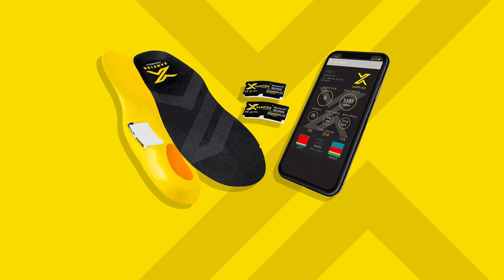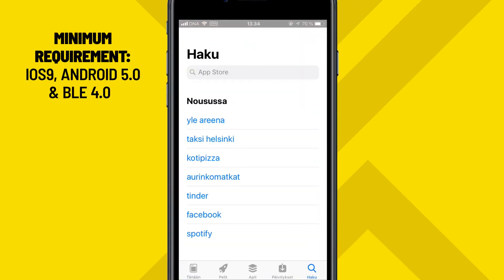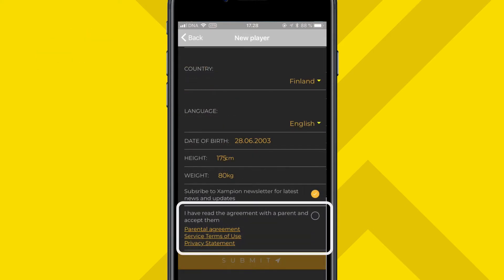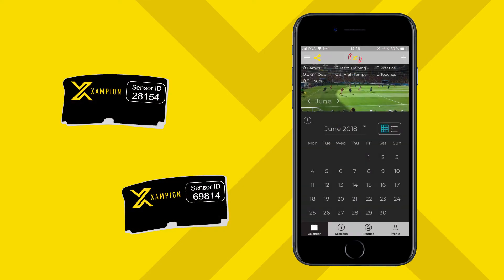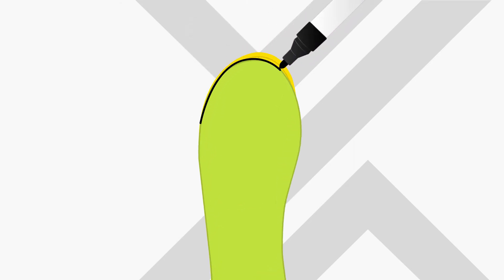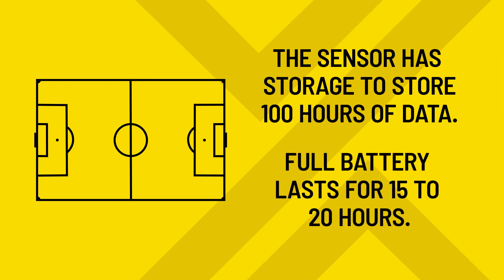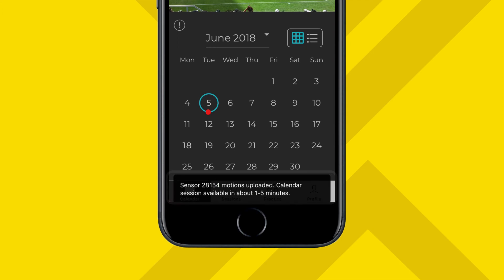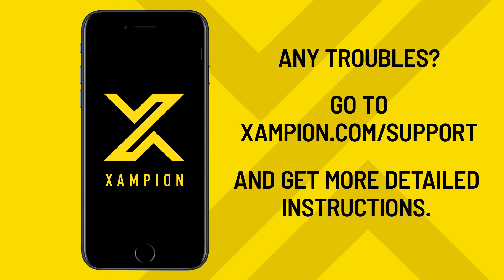Xampion Tutorial | How to get started with Xampion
This tutorial will show you how to complete the setup of the Xampion system, how to record a football session and how to transfer the data to your Xampion app.